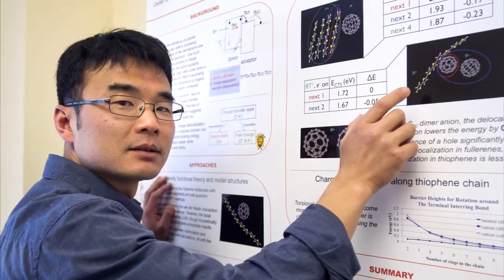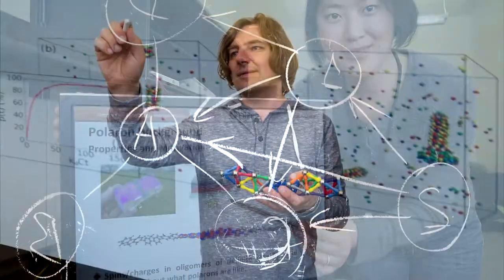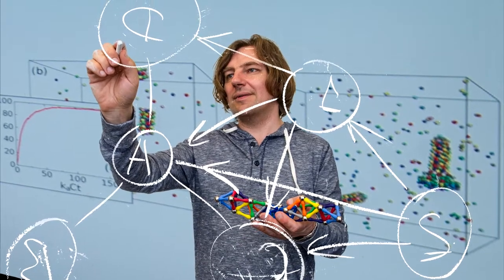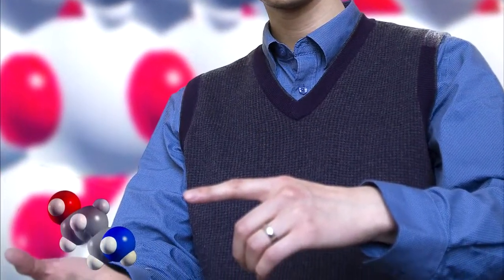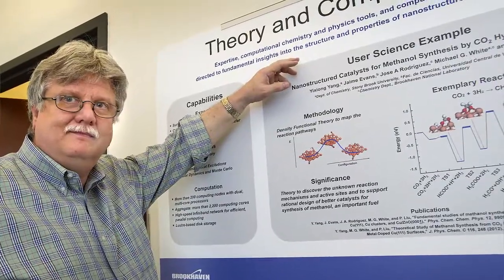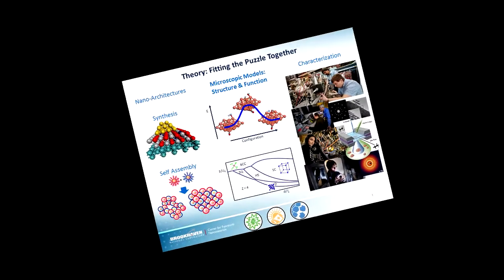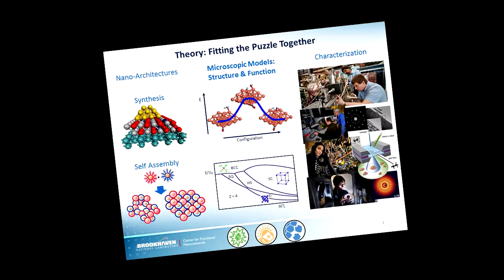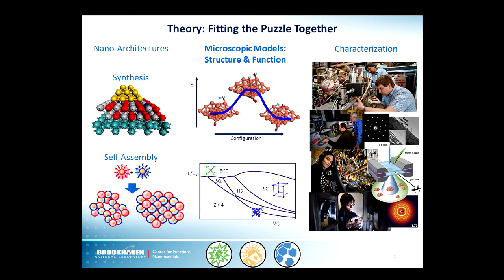Theory and Computation Group at Brookhaven’s Center for Functional Nanomaterials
Group leader Mark Hybertsen explains that his group works in collaboration with experimental colleagues to identify structures with particular functional capabilities.